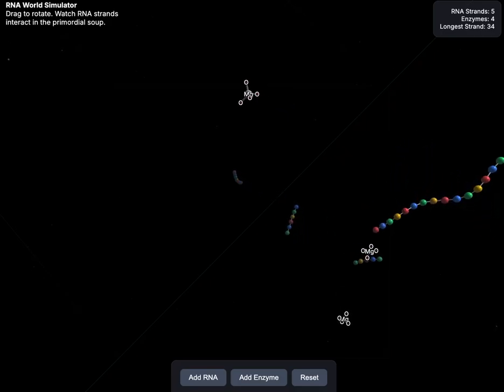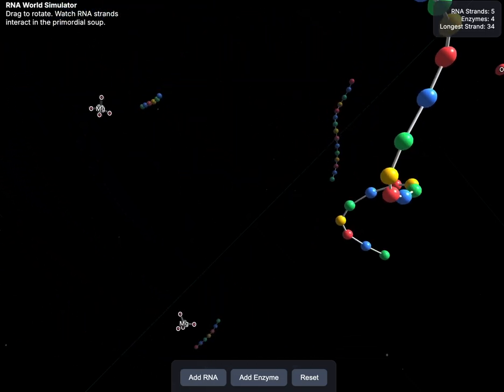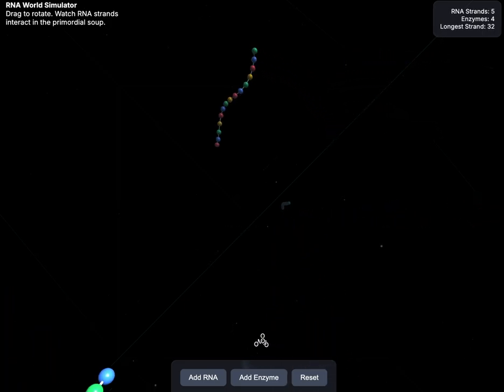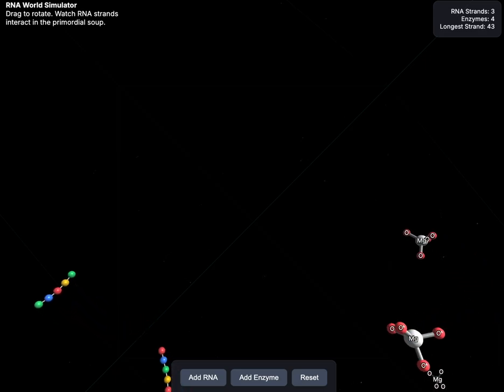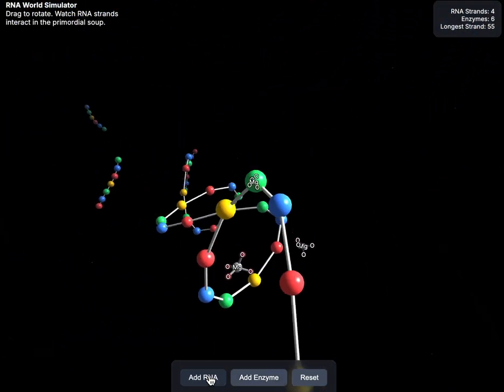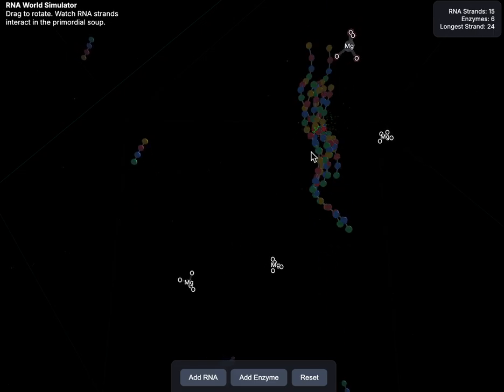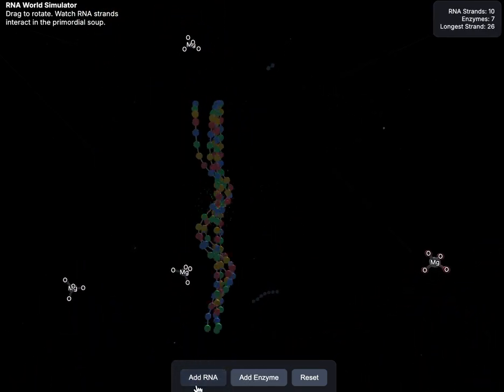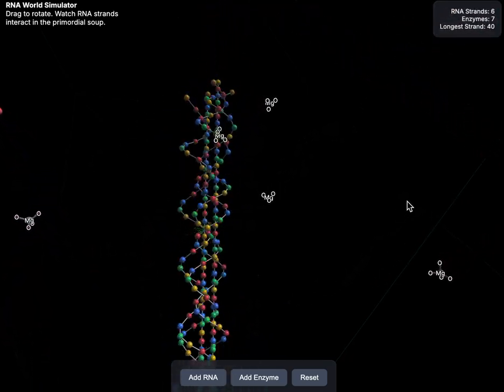RNA WorldSimulator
RNA World Simulaor